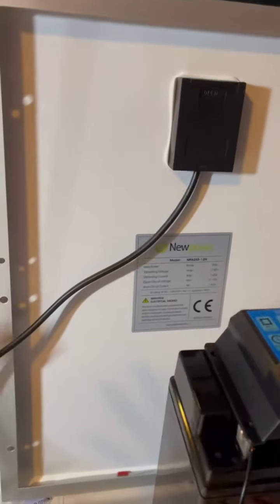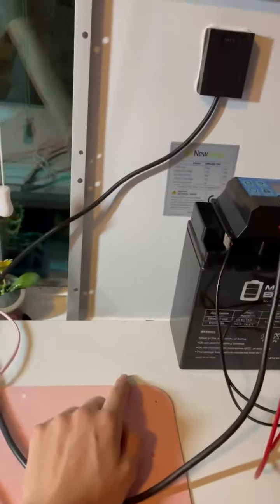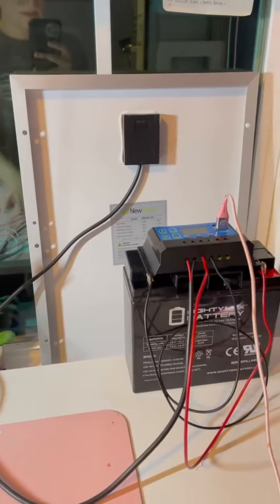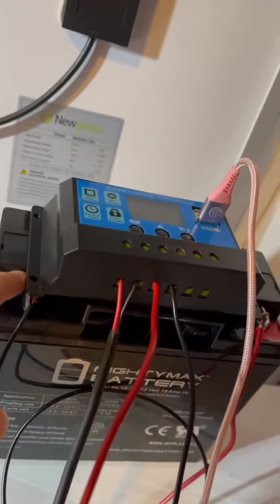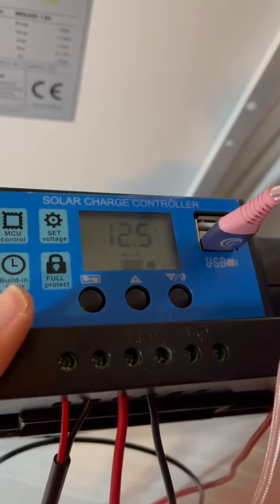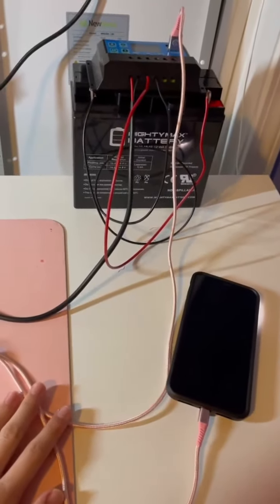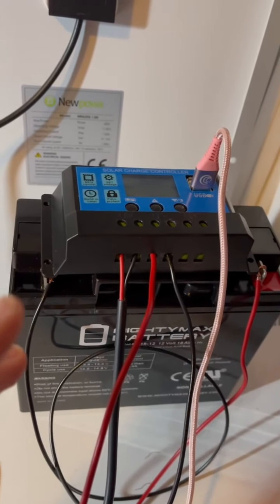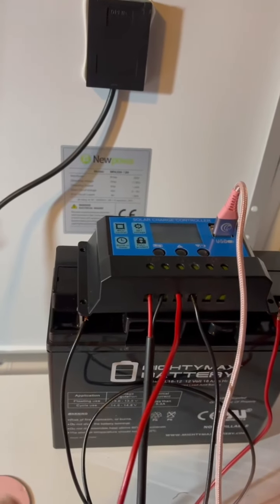SRI Virtual Idea Market 2021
This is my virtual idea market product proposal for the Sustainability Research Innovation Congress.